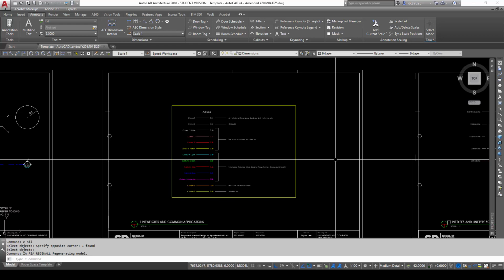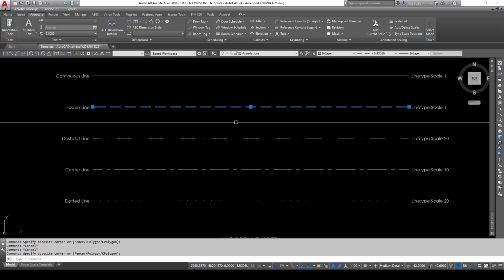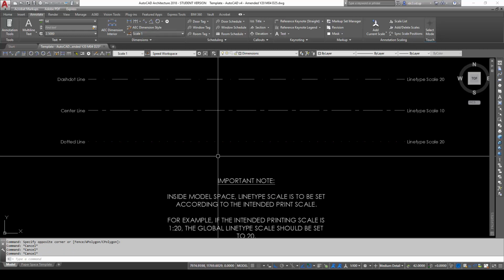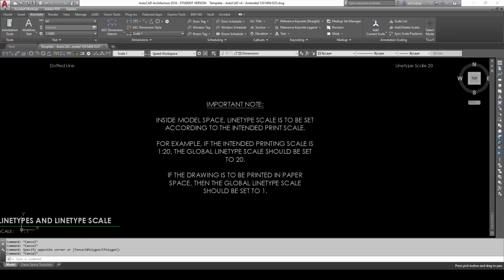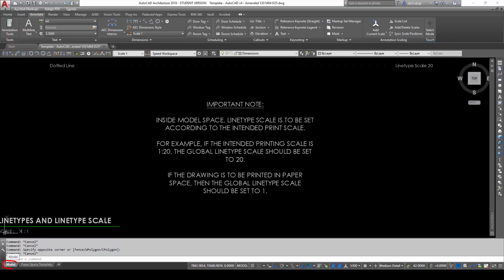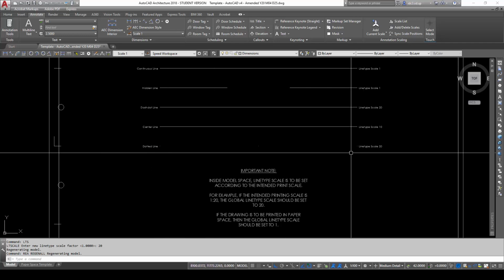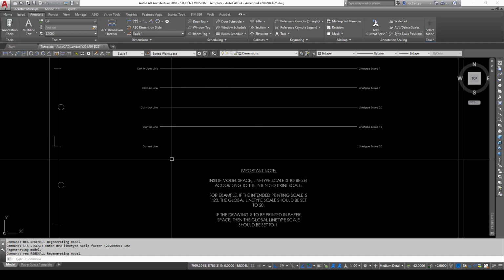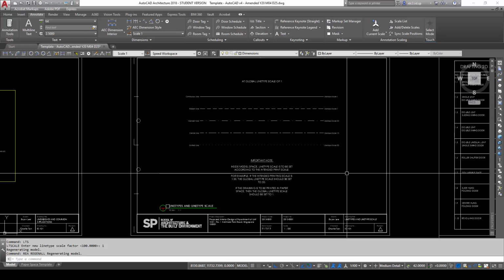How to Use the Template's Pre-Defined Line Types and Linetype Scale